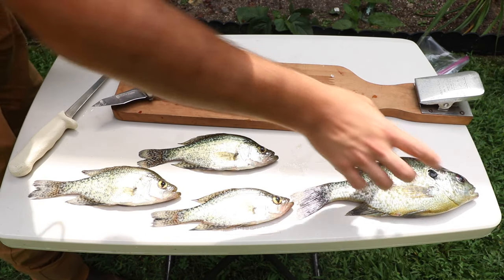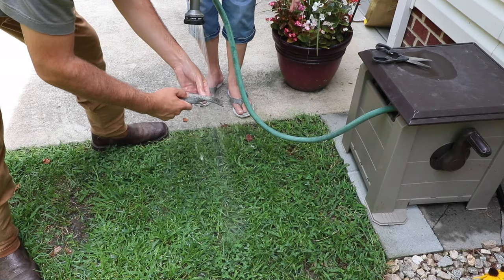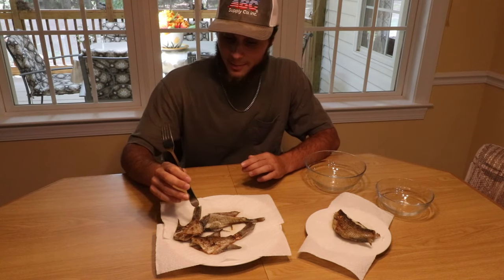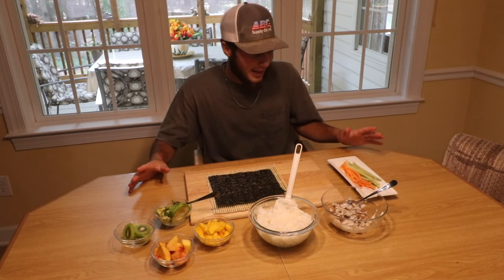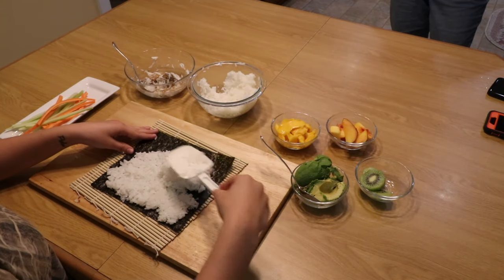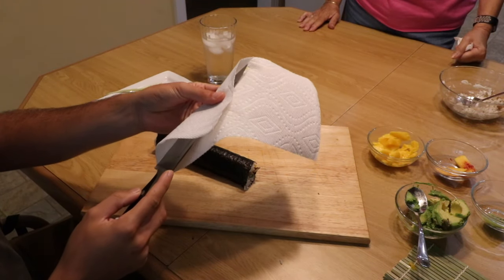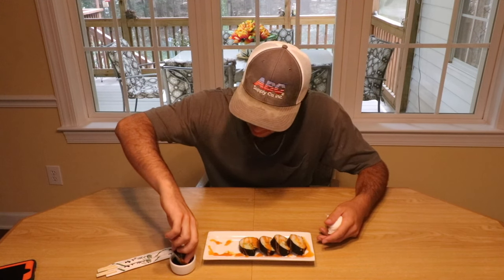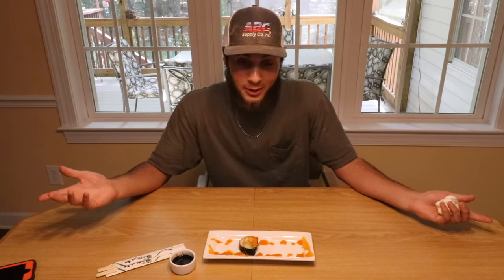Crappie Catch & Cook SUSHI Rolls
never had sushi before this was my first time! and the fact that they dont sell crappie sushi anywhere and its my favorite fish to eat. This idea of a video turned out to be super exciting. I highly recommend going out there, catching any fish you want, and turning it into sushi.

till next time yall lippinbasstv